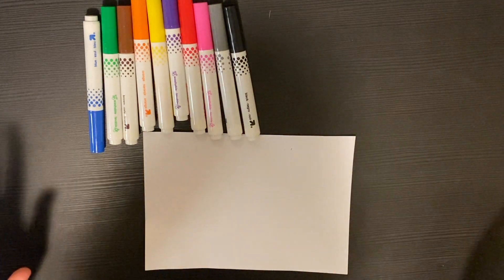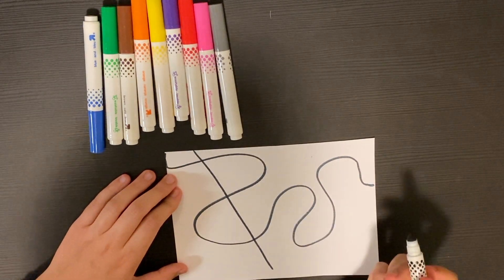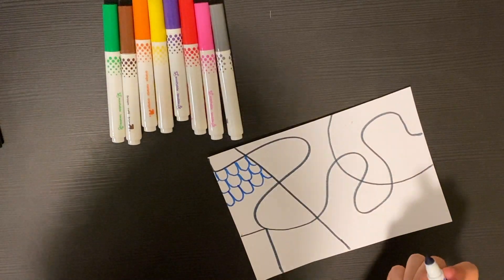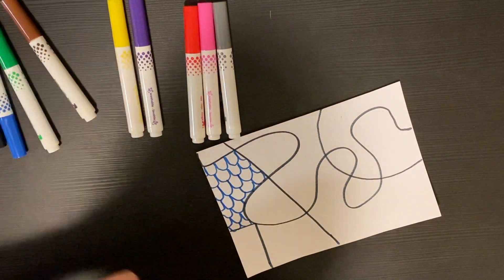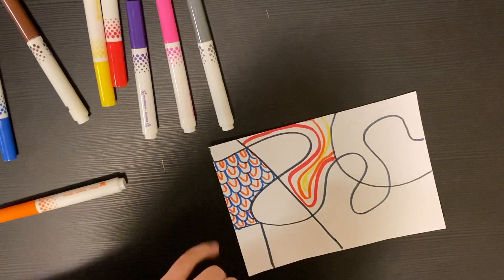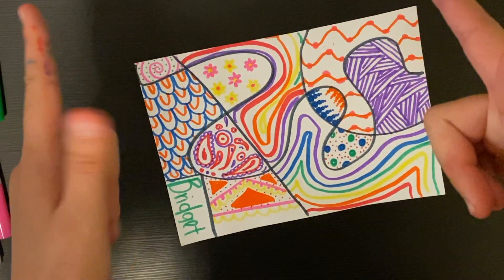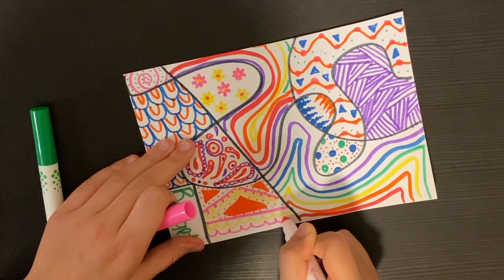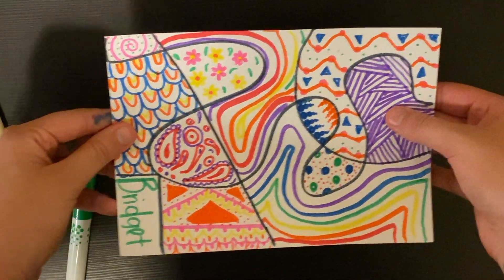Zentangle Art with Ms. Bridget from Pickfair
A drawing exercise that starts with a doodle and grows from your imagination.